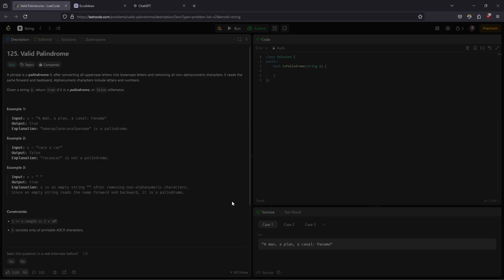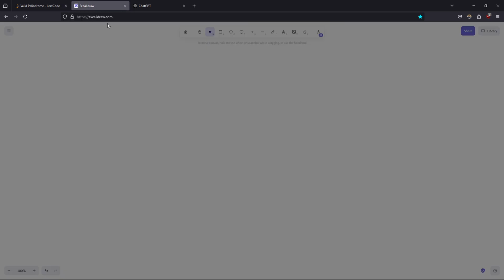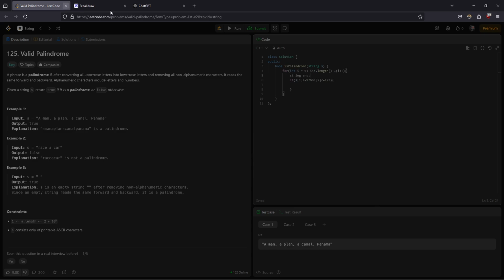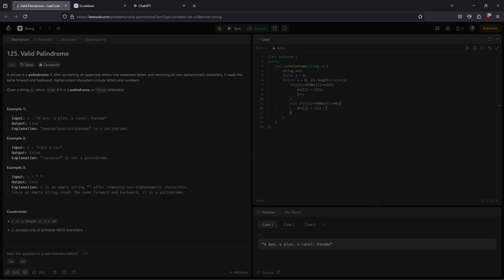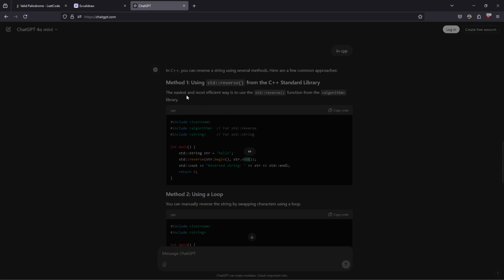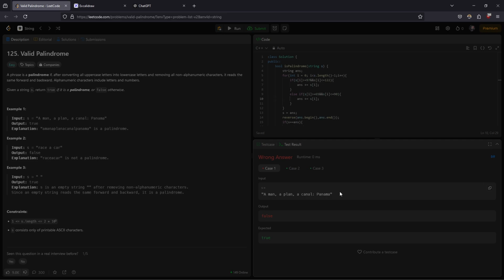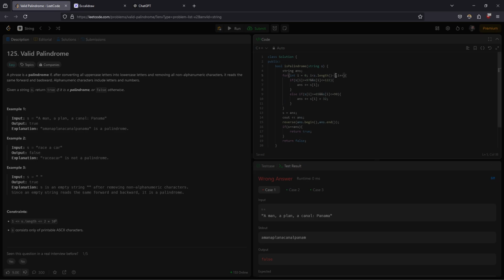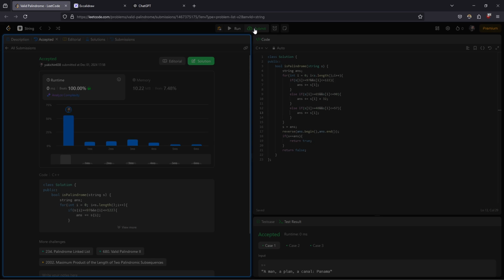Valid Palindrome | LeetCode Challenge - Day 19 🔥🔥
Welcome to Day 19 of the LeetCode Challenge! In this video, we will be tackling the Valid Palindrome problem, one of the most interesting and fundamental problems in data structures and algorithms (DSA). This challenge is a great way to practice and sharpen your problem-solving skills, which are crucial for interviews, coding competitions, and building a solid foundation in computer science.

🔍 What is the Valid Palindrome Problem? The problem asks us to determine whether a given string is a palindrome after removing all non-alphanumeric characters and ignoring letter casing. A palindrome is a word or phrase that reads the same forward and backward, and this problem tests our ability to handle string manipulation and efficiently check for palindromes under certain constraints.

📚 Why is this Problem Important? The Valid Palindrome problem is a great exercise in learning to manipulate strings and using two-pointer techniques, which are crucial skills for solving many problems in coding interviews. String-based problems like this one also often appear in real-world applications, such as validating inputs, working with text data, or even solving more complex algorithmic challenges.

💡 Problem Solving Techniques: To solve this problem effectively, we can use the two-pointer approach, where we start by placing pointers at both ends of the string and move them towards the center while checking for palindromes. This approach minimizes the need for unnecessary traversals and makes the algorithm more efficient, resulting in a solution with linear time complexity O(n)O(n), where nn is the length of the string.

🧠 Importance of DSA (Data Structures and Algorithms): Data structures and algorithms (DSA) form the backbone of every software system, and mastering them is critical for any aspiring software engineer. From arrays and linked lists to binary trees, graphs, and dynamic programming, DSA helps us solve problems efficiently, making us capable of handling complex tasks that involve large data sets or time constraints. Problem-solving techniques like the one we use here are not only helpful in interviews but also vital in everyday coding.

🖥️ Key Learning Takeaways:

    Efficient string manipulation techniques
    Understanding and applying two-pointer approach
    Handling case insensitivity and ignoring non-alphanumeric characters
    Analyzing time and space complexity for optimal performance
    Realizing how simple problems can become foundation stones for more complex algorithms

Whether you’re just starting out or preparing for a coding interview, practicing problems like the Valid Palindrome is an essential step in mastering DSA. In this video, I’ll walk you through the entire thought process, give a clear explanation of the problem, and help you understand the most optimal solution.

Let’s solve problems together and master DSA one step at a time!

🎯 Join me on this coding journey, and let’s make problem-solving fun and easy!